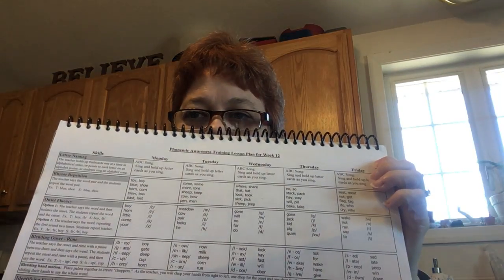Phonemic Awareness (PA) Monday, March 30, 2020